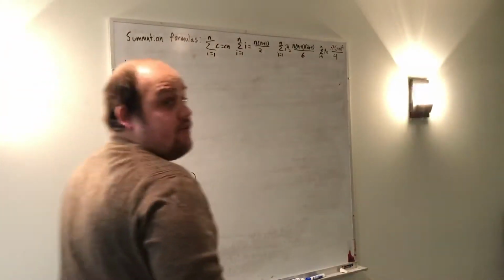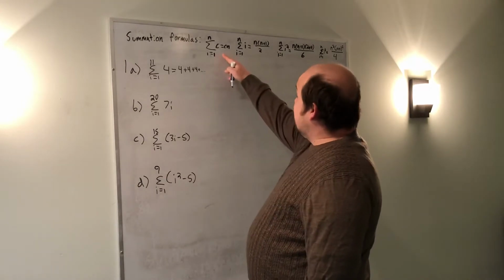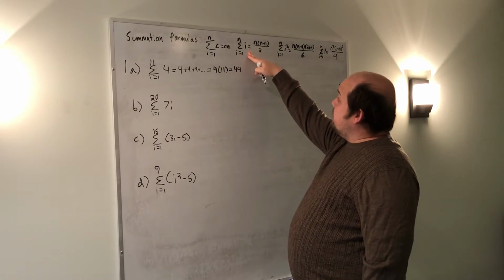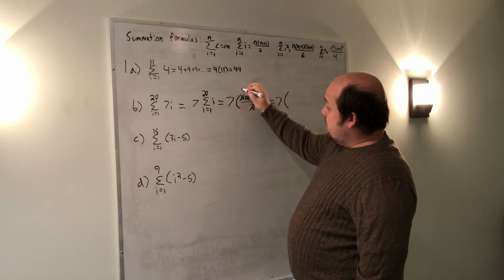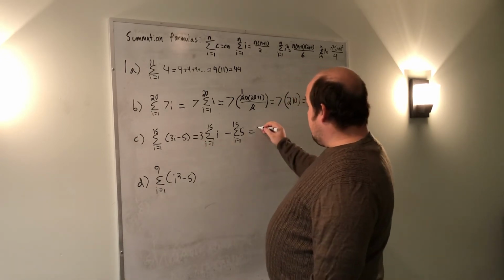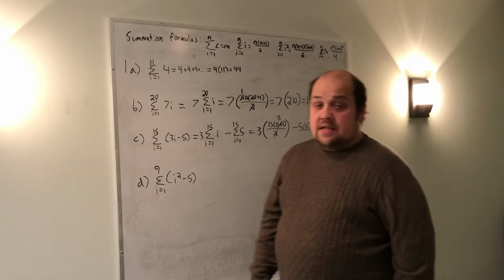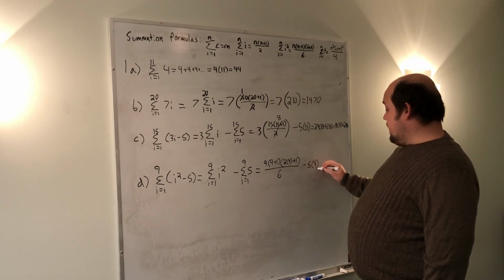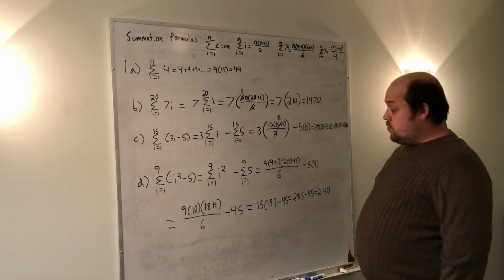MH201 Area and Riemann Sums part 1